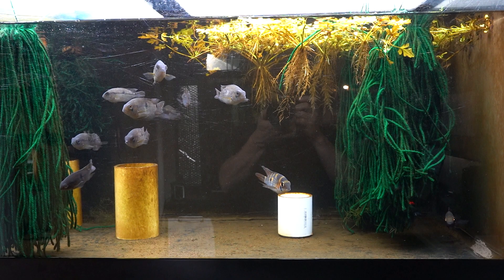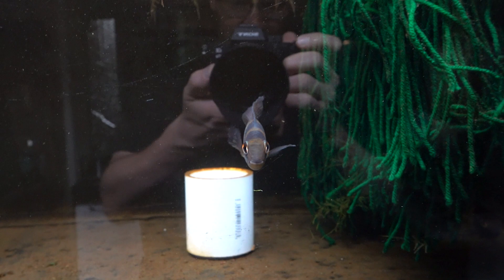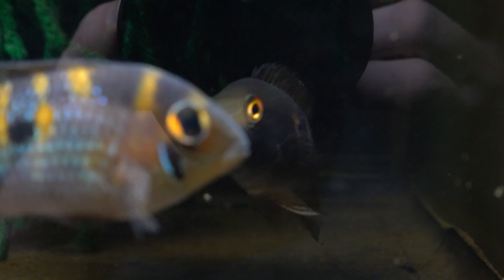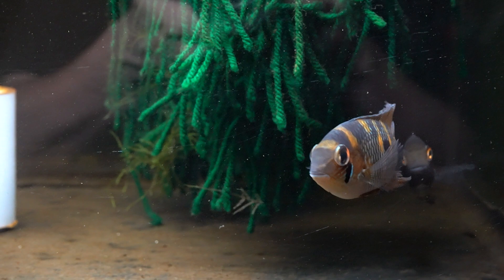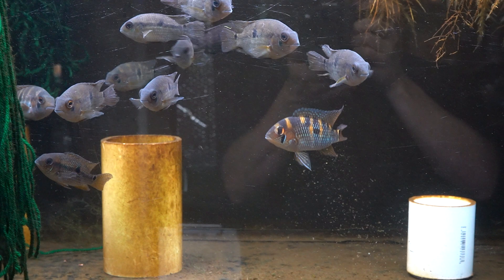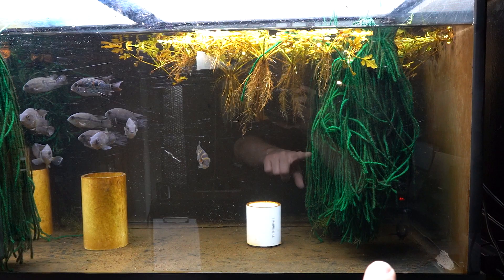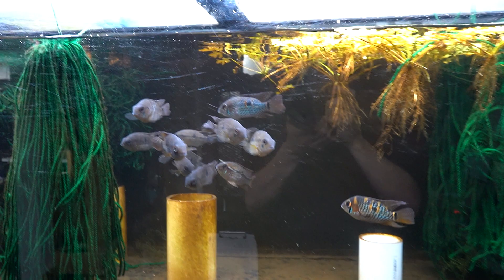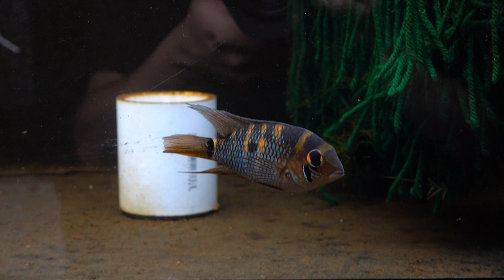Yellow Acara Spawning